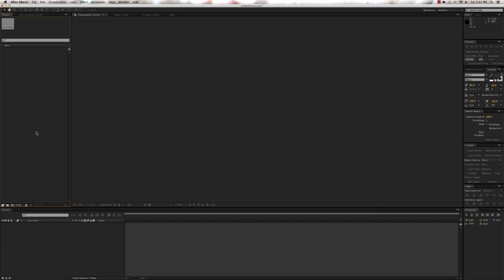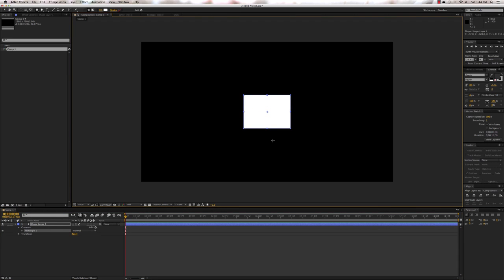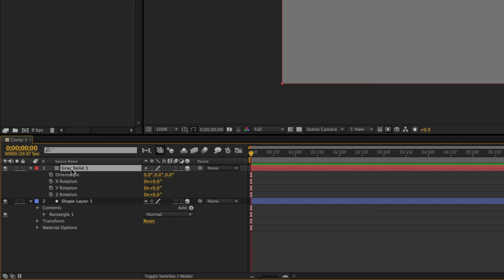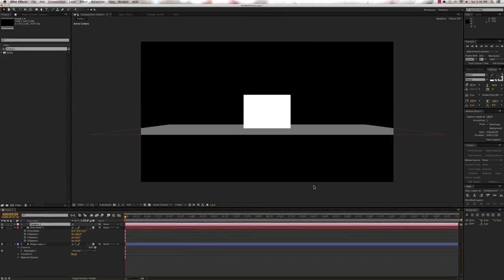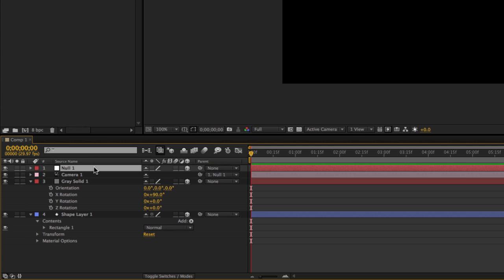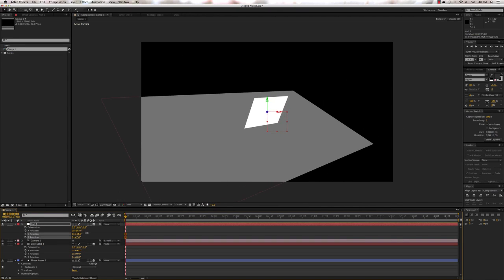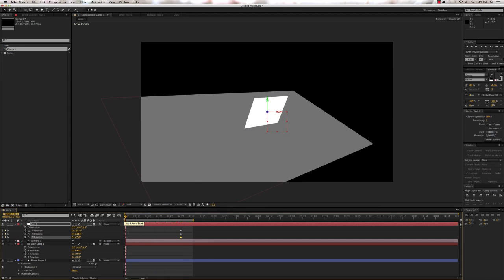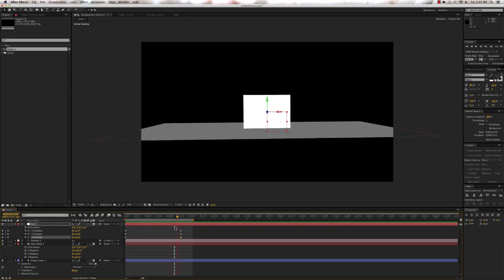Podcast - Camera Orbit Null (CS6 & CC)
In this podcast, Nic Petersen of Cherry Blossom Motion Graphics walks viewers through how to create and use a 3D Camera Orbit Null Object in Adobe After Effects CS6.

For more information about the services we provide, please refer or our We look forward to working with you and meeting your needs.